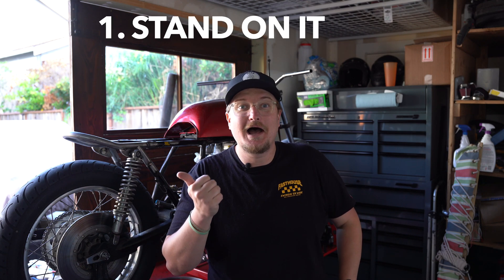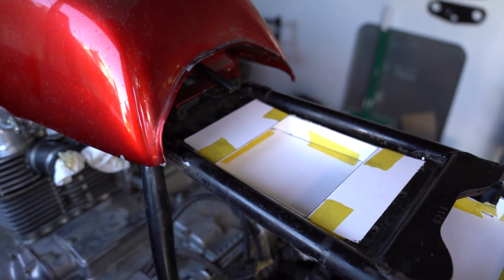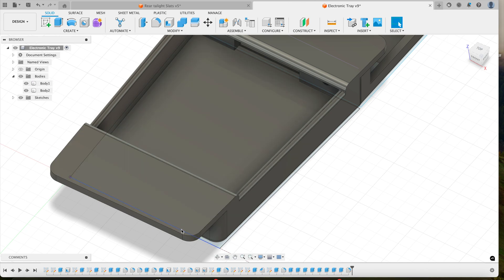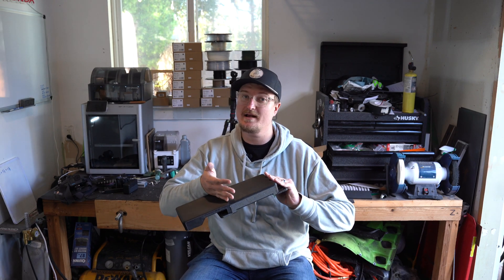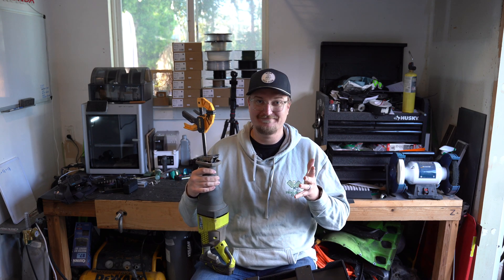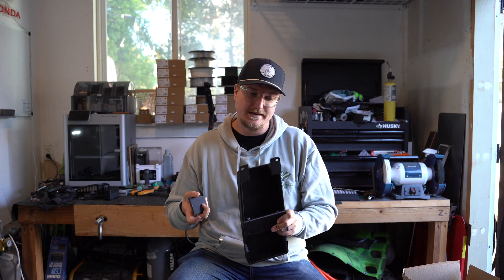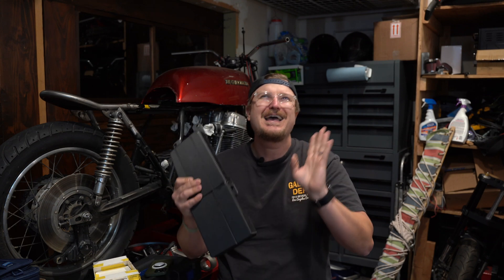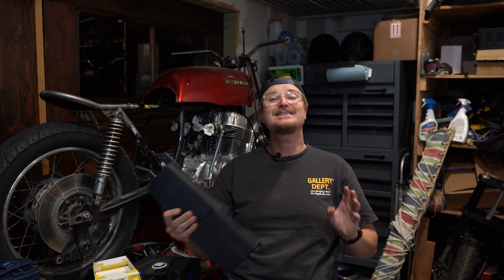3D-Printed Motorcycle Tray: Tested to the Extreme! 💥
Can a 3D-printed motorcycle tray handle real-world challenges? Watch as I design, print, and push it to the limit with some intense tests—standing on it, shaking it violently, and even smashing it with a golf ball! 🚴💨 See the process from CAD design to installation on my café racer. Is this the future of custom motorcycle parts? Don’t miss this one-of-a-kind experiment!